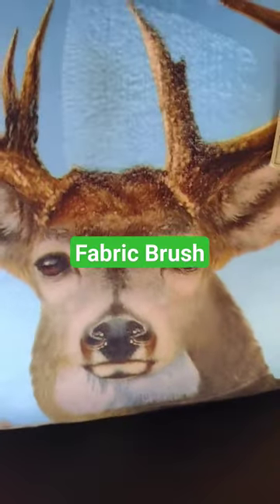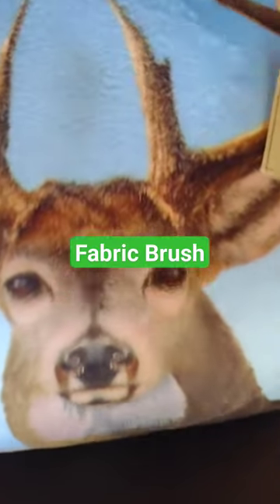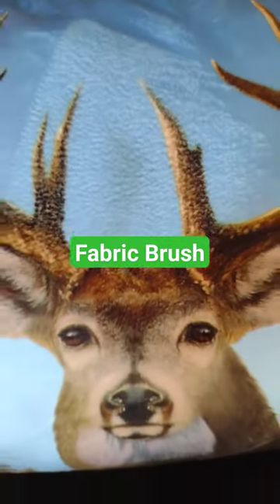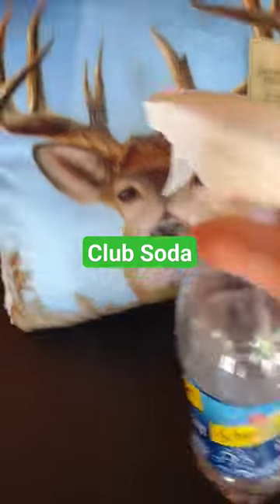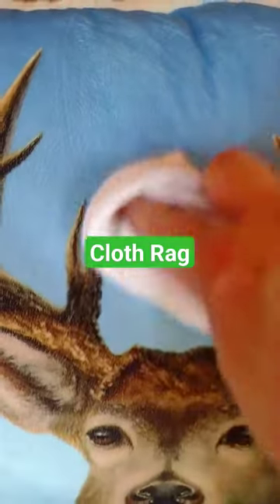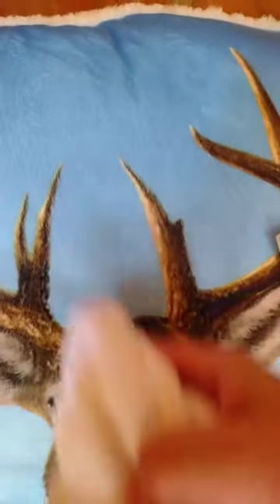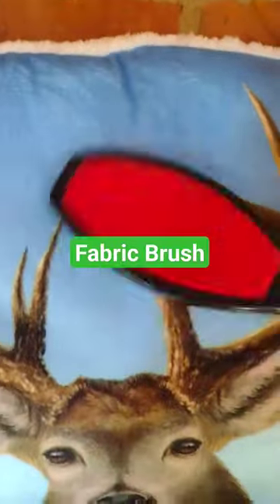cleaning Velvet Pillow 42¢ Hack 🧽🧼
Just use a Fabric Brush, Club Soda & Cloth Rag.
Shop cleaning supplies at dollartree or dollargeneral

Stay home to shop publishes this video content to advance educational research of behavioral economics and consumer spending. No copyright waiver is conferred for third-party use. If you are the owner of copyright protected material and disagree with our assessment that this video content complies with section 107 of the US Copyright Law requirements for “fair use,” contact us.
All opinions expressed here are my own. Any stated or implied recommendations SHOULD NOT reasonably be relied upon. Results will vary per individual/household account. All calculations are unaudited estimates based on prior purchases without assurance of accuracy or responsibility to provide further accounting. Comments and replies should not be used to induce any specific response or action. THIS VIDEO AND ALL RELATED CONTENT IS NO OFFER of any past, present or future financial incentive or reward of any type for any viewer in any jurisdiction.